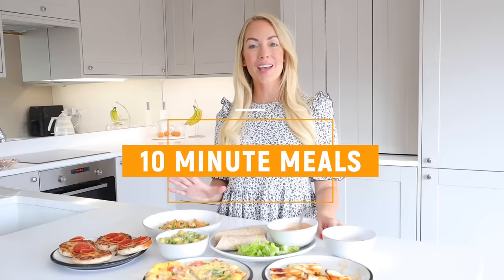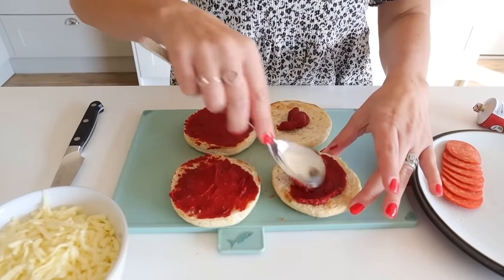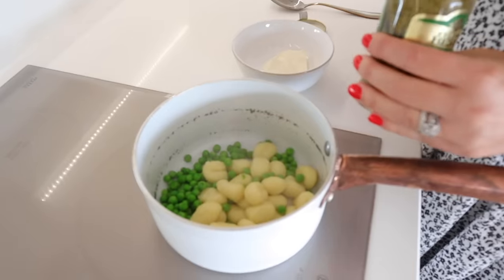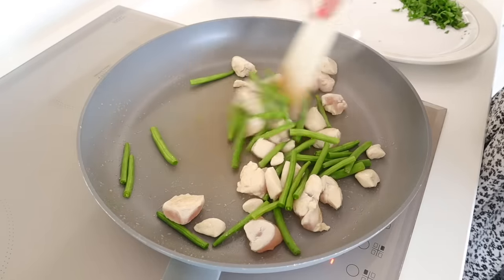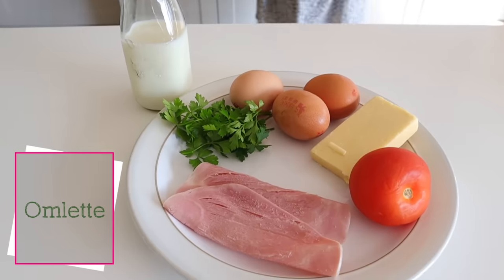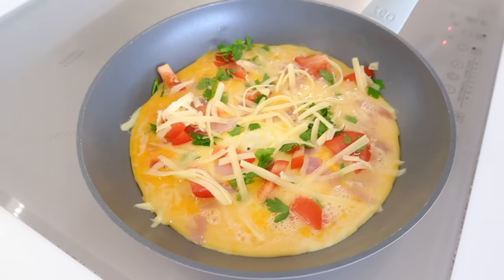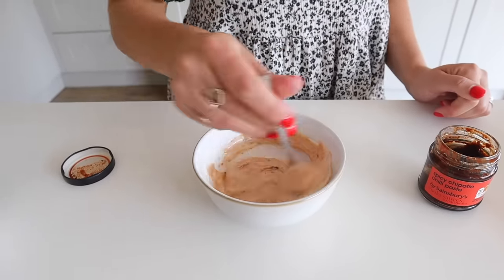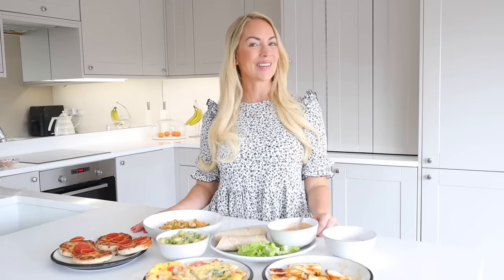10 MINUTE FAMILY MEALS THAT YOU'LL LOVE! 😋 5 FAST DINNER IDEAS | Emily Norris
10 MINUTE FAMILY MEALS that your kids will love!  These are all tried and tested on my own family and I hope it gives you loads of inspiration and ideas from this video x

FAQ's ❤